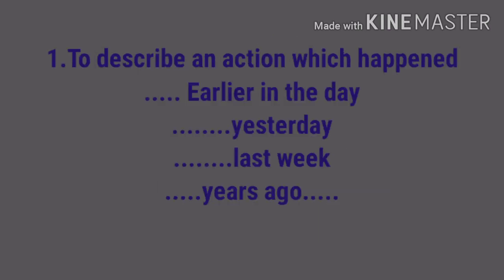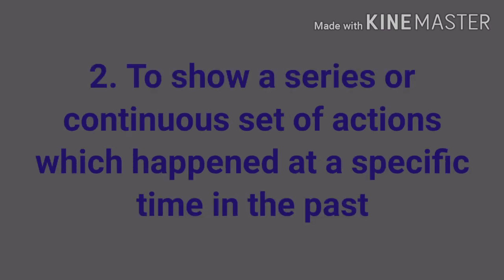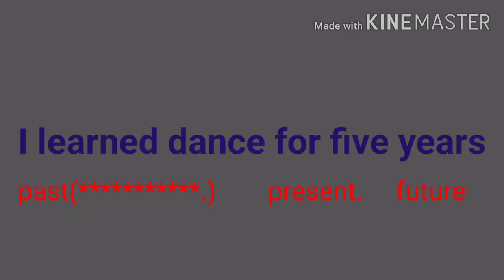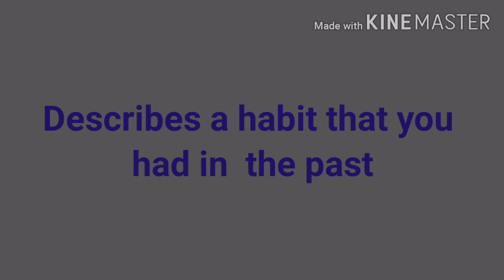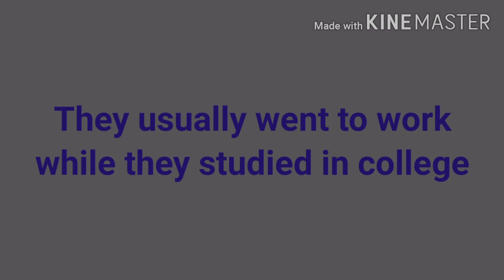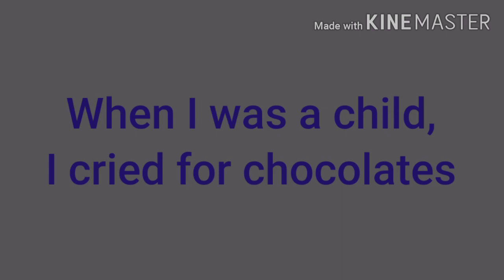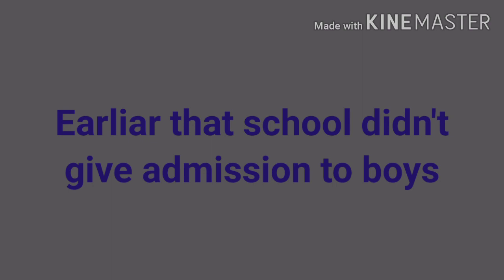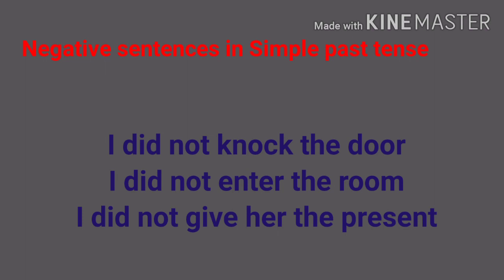Just 5 tips to Simple past tense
Here I have presented tips to use simple past tense. with examples